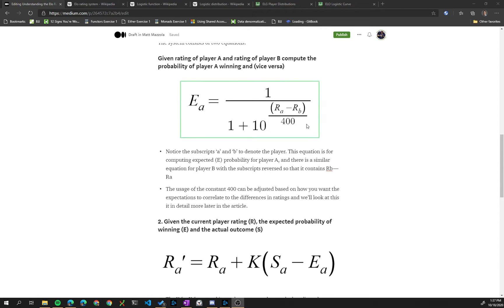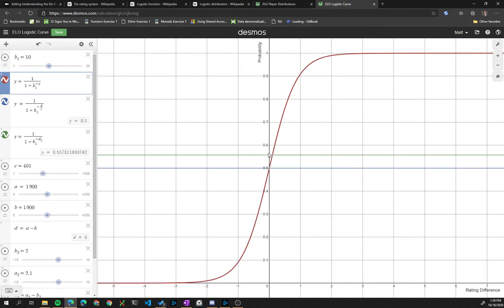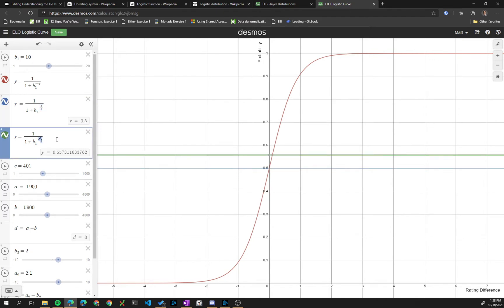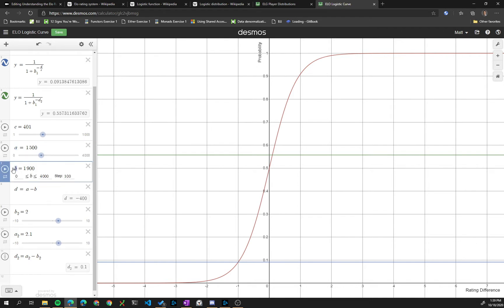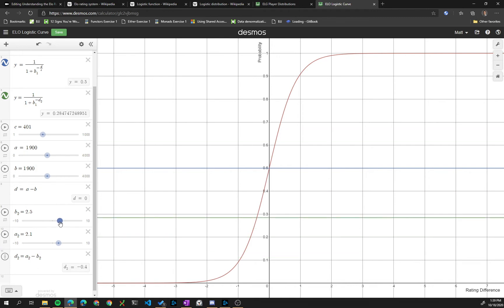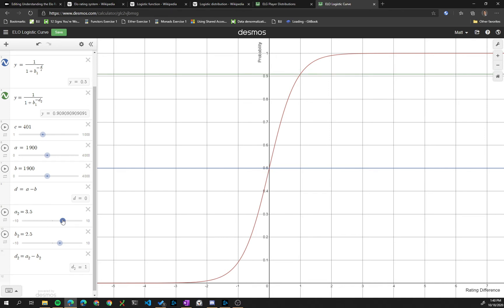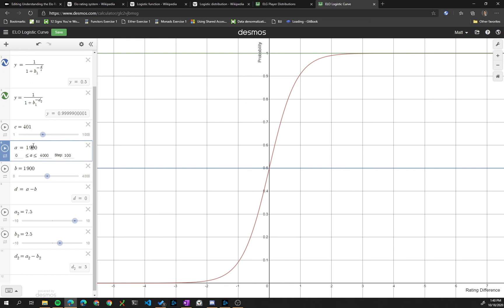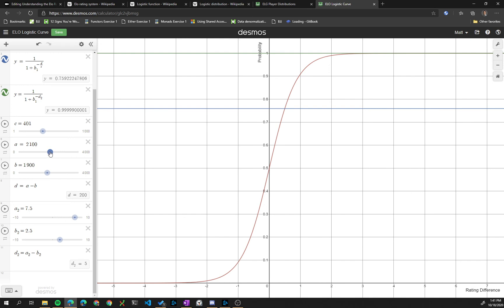Elo Algorithm Video 2: How the difference between ratings affects the probability.